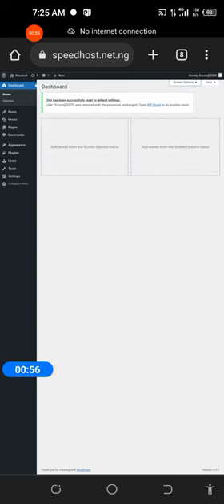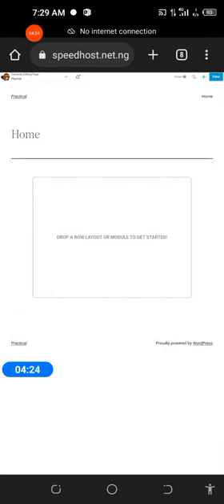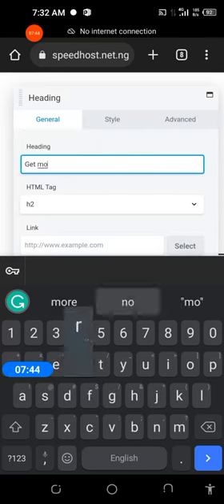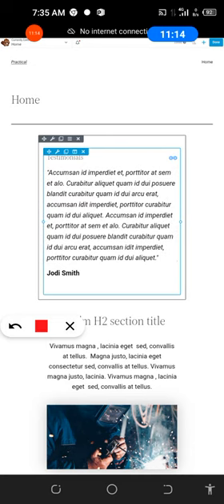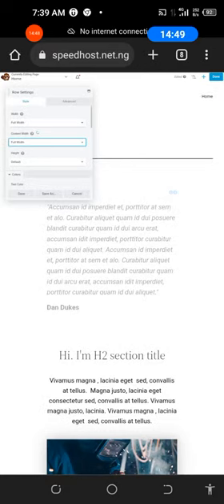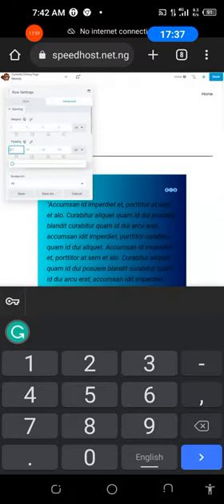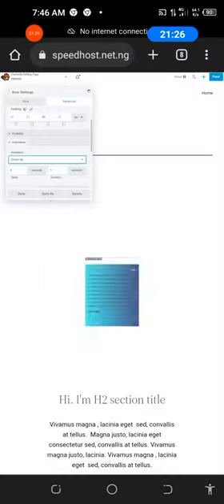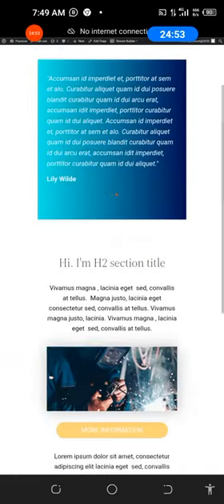BEAVER BUILDER EDITING